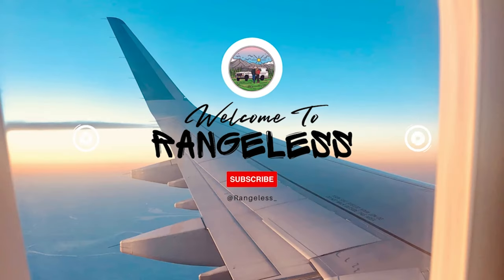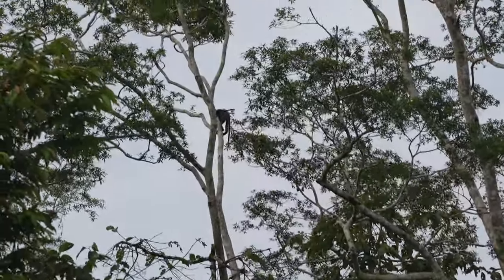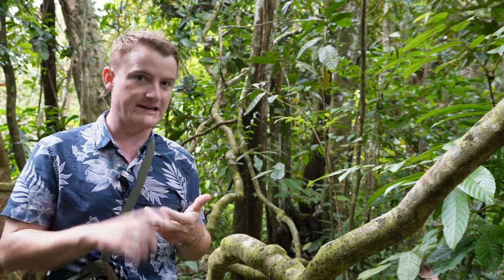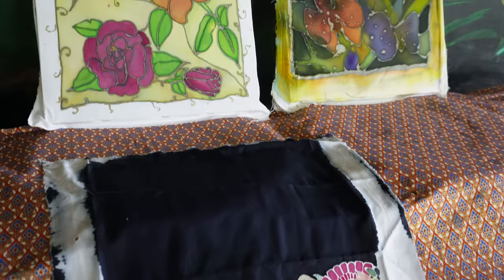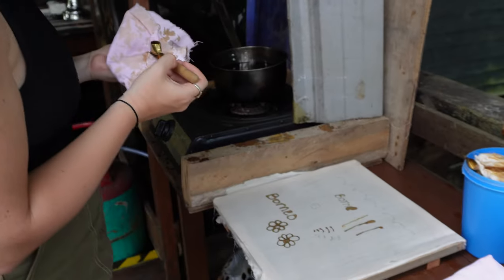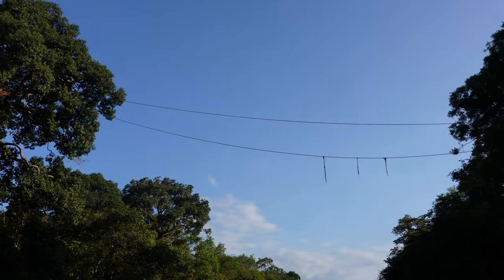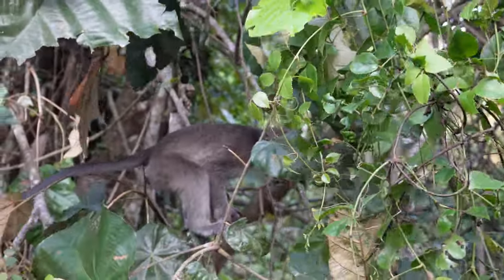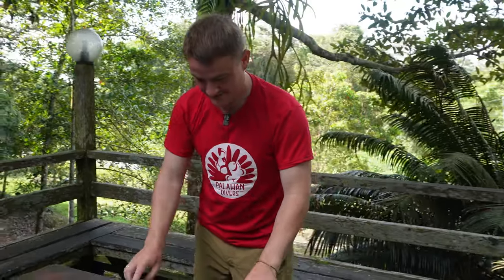Kinabatangan River Cruise | Borneo 🇲🇾 | Adventure Travel Borneo - S5E4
This week on Rangeless we are exploring more of the KINABATANGAN RIVER in Borneo. 🇲🇾

This is one of the most incredible places that we have ever visited!

A wildlife sancutary in the middle of sabah over 100sq miles of untouched jungle.

Home to wild Orangutan, Proboscis Monkeys, Hornbills, a bunch of Saltwater Crocodiles and now Ryan's Drone 🛸

Com with us as we explore the river and jungles in search of the most incredible wildlife on the planet! 🌍

New Here?
Check out the Rangeless Travel Podcast for Stories and Tips to inspire you to book your next trip 🎙️

sepilok orangutan rehabilitation centre orangutan in the wild

👇WAYS TO SUPPORT RANGELESS

Be Rangeless with us!

📸  *OUR GEAR*  💻

💻 Laptop - Macbook M2 Pro
📸 Photography/Client Camera - Sony A7IV
🎥 Vlog Camera - Sony ZV-E10
🚁 DJI Mini 3 Pro
💪 DJI RS3 Gimbal
➡️ Arca Swiss Adaptor
📷 Peak Design Camera Clip
💥 Ext SSD - Sandisk Extreme PRO 4GB
🔐 Lacie Hard Drive 4GB
🥇 Portrait Lens - Sigma 24-70mm f/2.8 for Sony E
🔎 Tele Lens - Sony FE 70-300mm f/4.5-5.6 G OSS Lens
🎤 Wireless Microphones - DJI Mic
🎙️ Rode VideoMicro
🏄‍♀️ Go Pro - Go Pro Hero 11
🔌 Travel Adaptor
📔 Travel Journal
🎒 Camera Backpack - The Brevité Backpack
👝 Britt Tech Bag
👝 Ryan Tech Bag
🗃️SD Card Organiser
💾SD Cards
💾Micro SD Cards
🤳Vlog Camera Selfie Stick/Tripod/Remote
💰Turn a $20 Tripod into a $200 Tripod - Arca Swiss Plate
🧭Track your Luggage - Apple Airtags
🎵Airpods Pro V2
🎧Bose QC45 Over-Ear Headphones